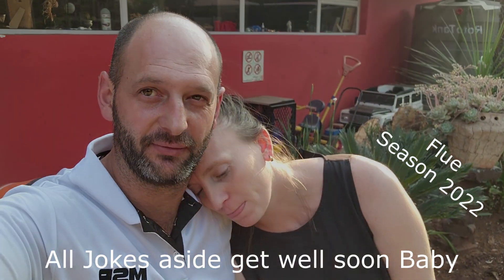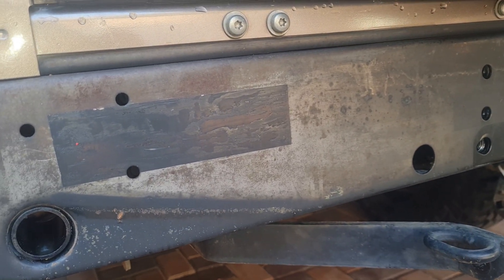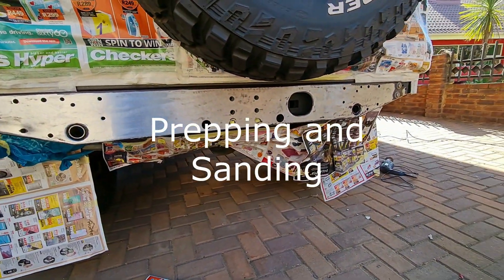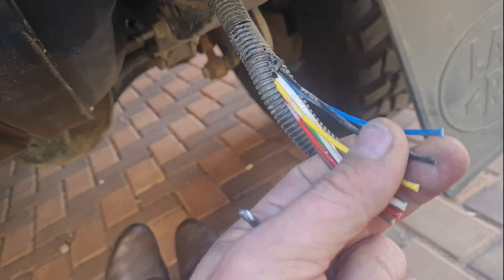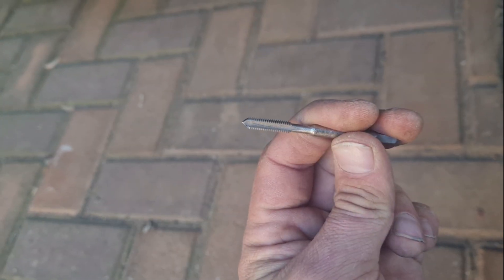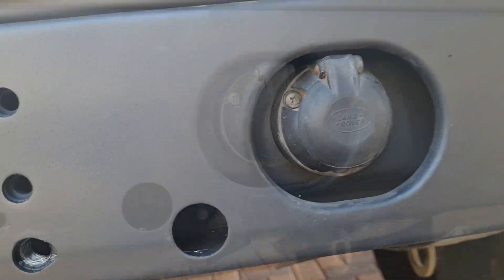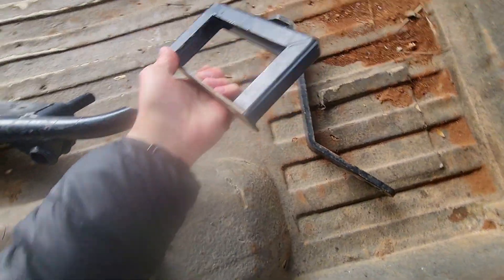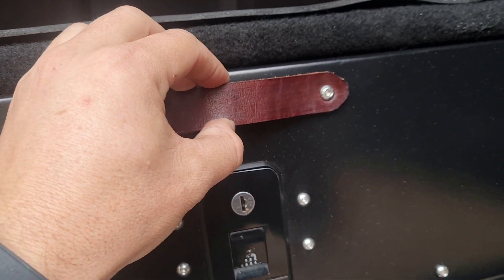Refurbing my Backside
Doing what I love

In this video I will take you through what it took me to refurbish my rear cross-member, I also upgraded the NAS step and redid the rear drawer system

00:00 - Intro
00:18 - NAS step removal and cleaning
00:54 - The Job
01:59 - Prepping and Sanding
02:16 - Painting
03:53 - Wiring
04:47 - NAS Step Upgrade
05:47 - Drawer System Refurb
06:27 - Conclusion

FundMeLink This will help get more videos out.